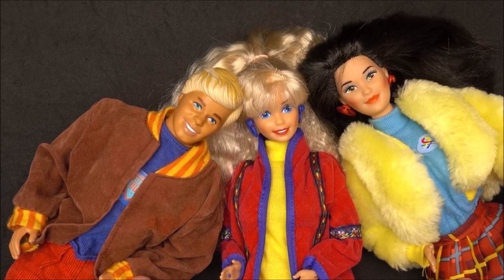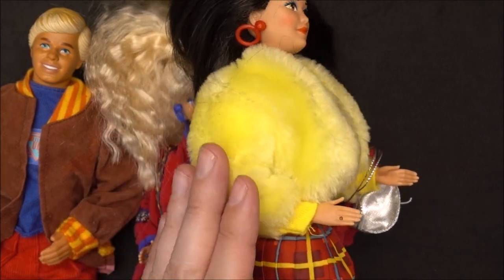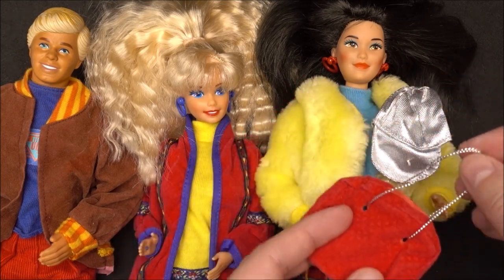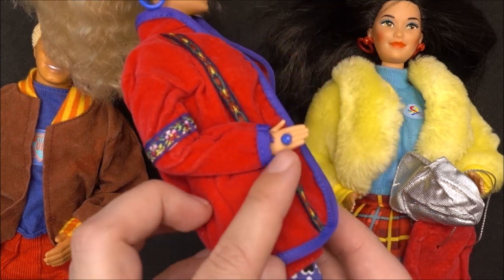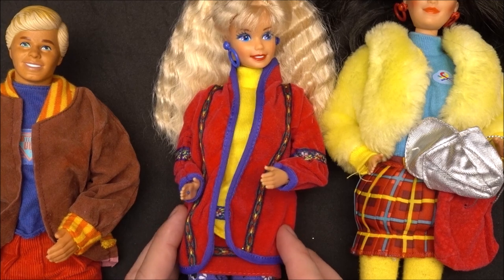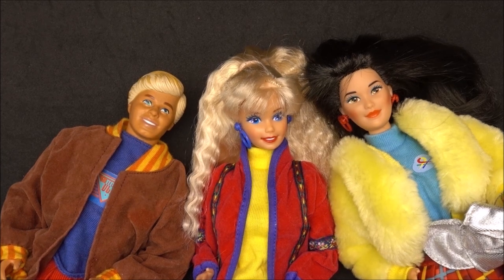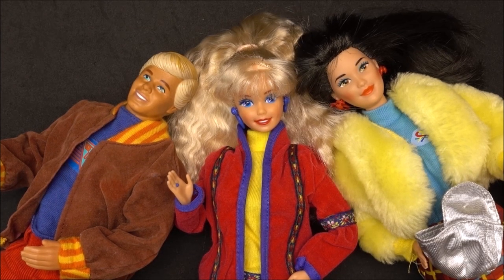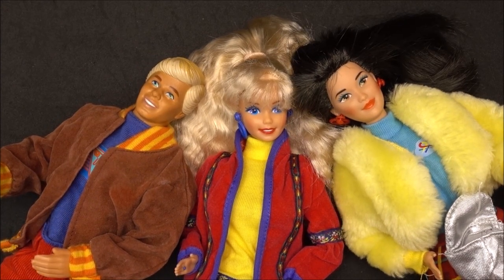My 90's Benetton Barbies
Benetton a huge fashion company in the 90's collaborate with our favorite Doll BARBIE :) Barbie and her friends look so amazing in their Outfits :) I just love it :) What do you think?